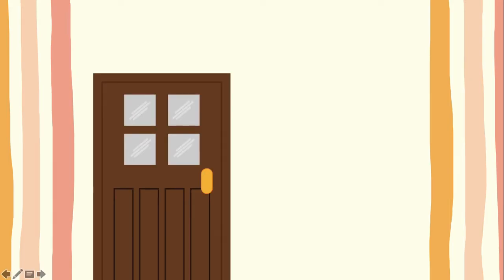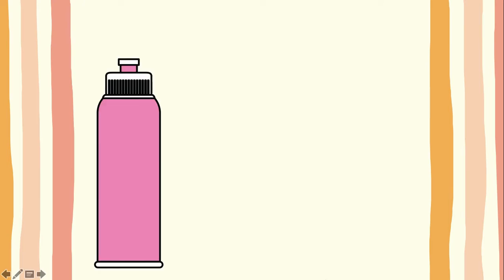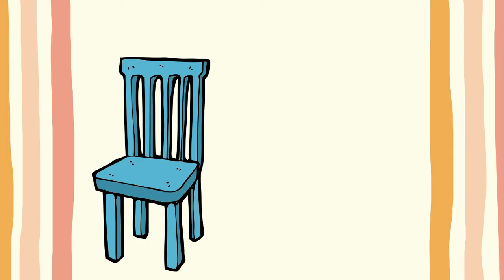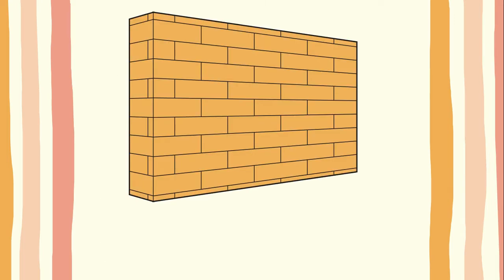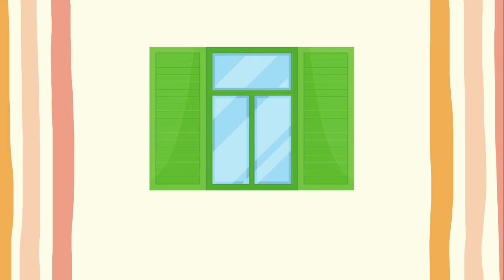Class 1 Unit 6 Meeting 3